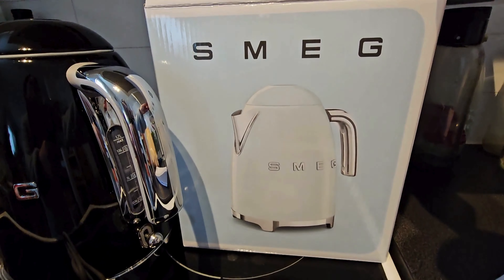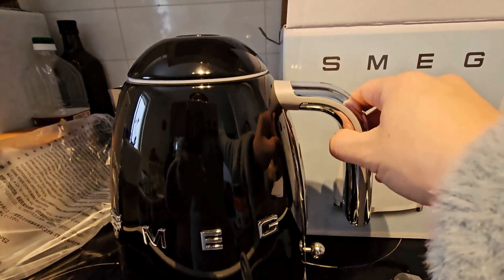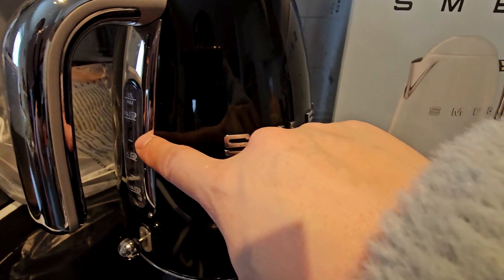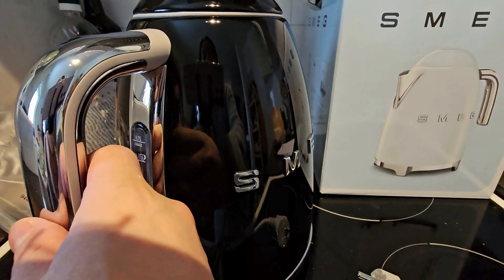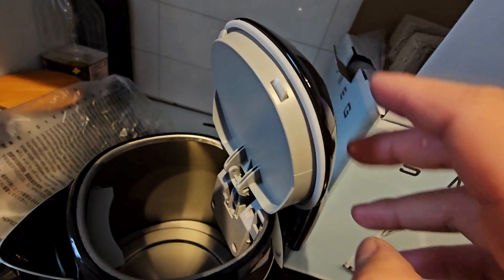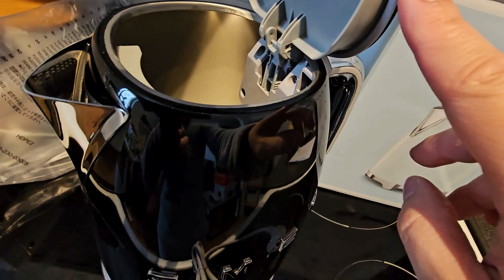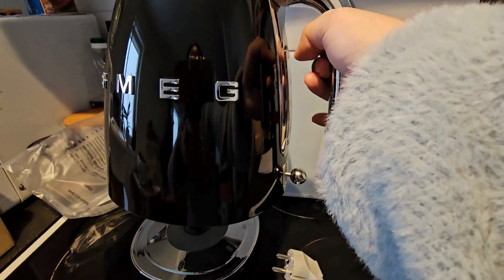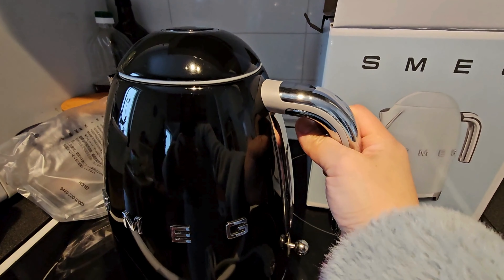Smeg Retro Style Kettle Features and Review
This video is my personal thoughts about the new Smeg Retro Style Kettle 1.7L capacity. If you are thinking of buying this Smeg Kettle, then watch this first.

This is my video. Downloading and uploading this video for other purposes is prohibited.